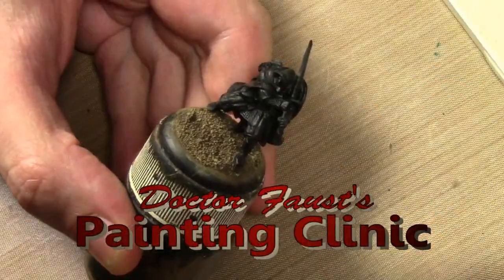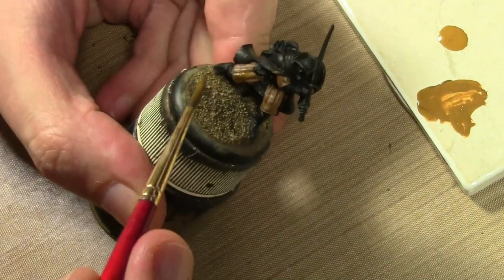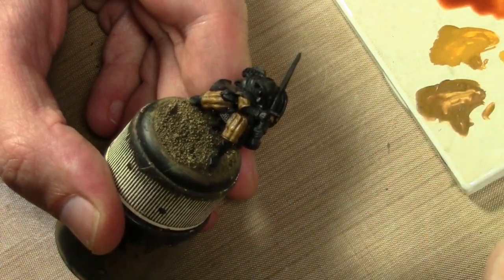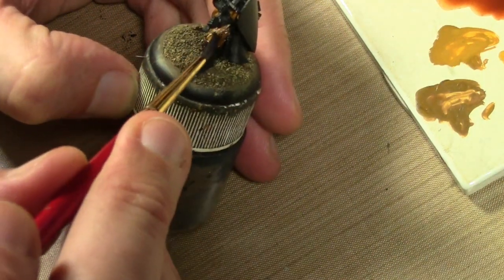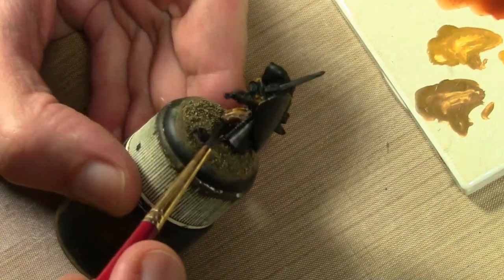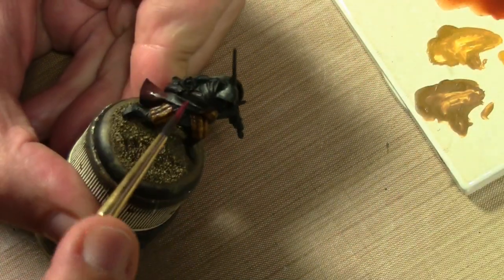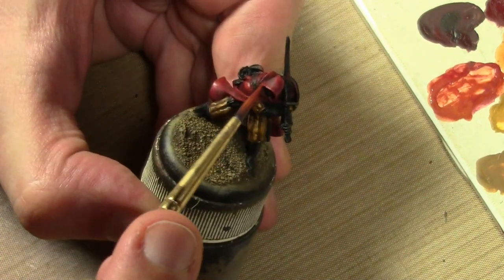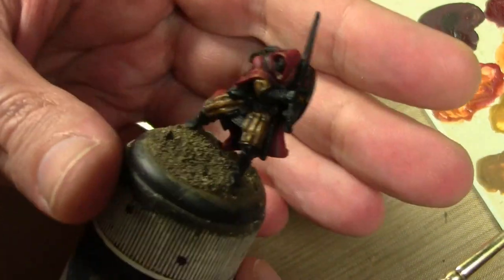Painting a Reaper Ranger for D&D Part 1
Let's do some old school figure painting! Longer and more casual than my other videos. Once again, this is a reminder to me why I need to edit these things down to 15 minutes.